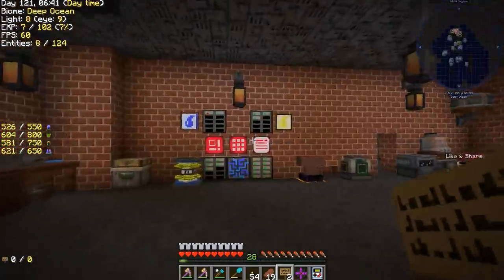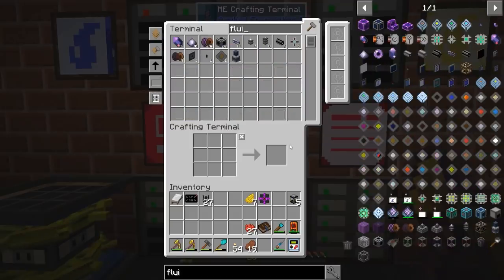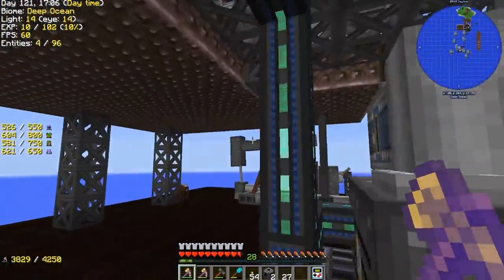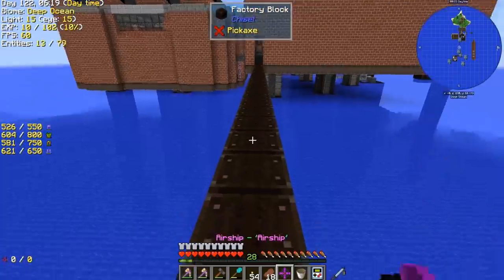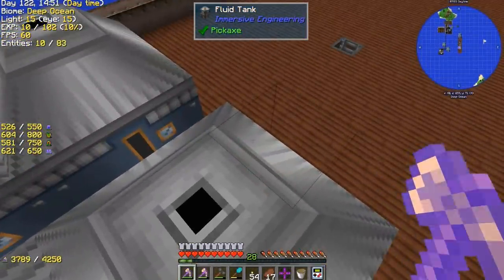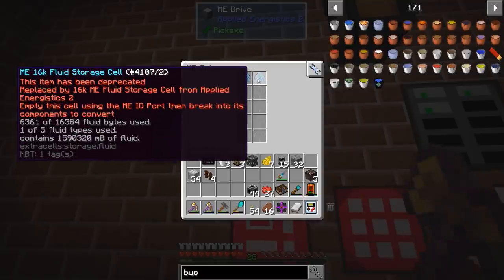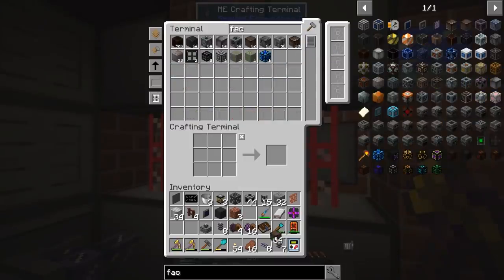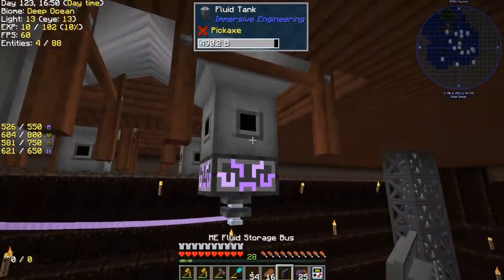Fluid Filters and AE Wires!! | Automaton Ep42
Back to a new world and this time an Island where we will begin to build the Factory of Bentley!!!